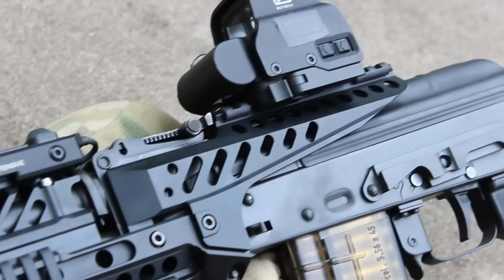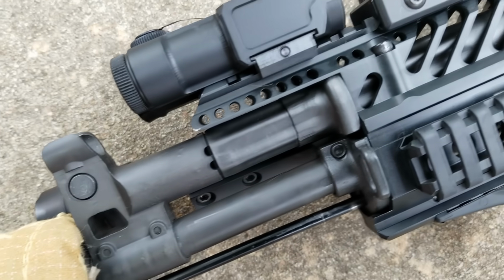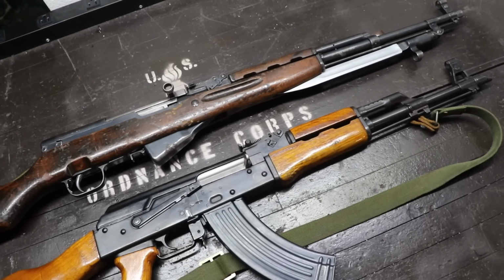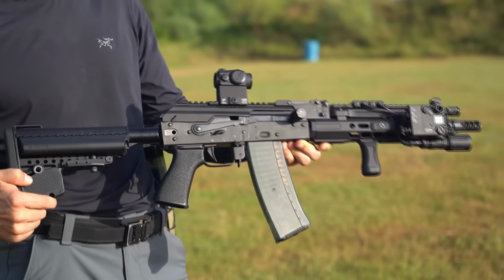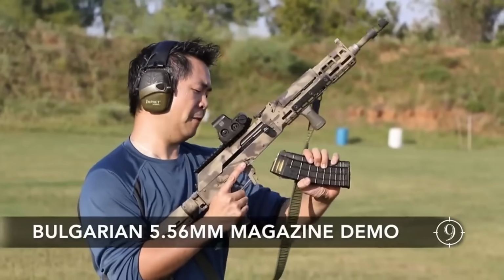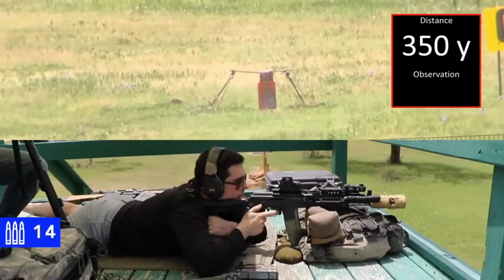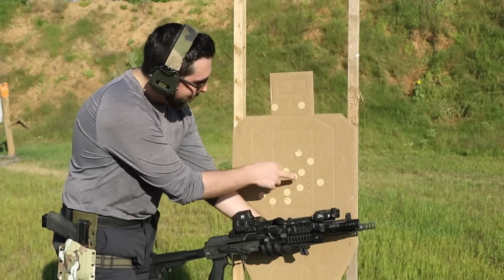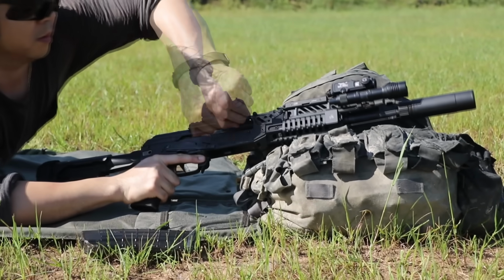North American AK "Alpha Trainer" - the 5.56 Russian Ammo-pocalypse Savior-ish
With Russian sanctions in full effect and the massive influx of firearm purchases during 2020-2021, many of the true overseas manufactured AKs in the United States have either shot up in price to collectible levels or simply evaporated altogether.  Exacerbating the issue is the recent State Department ban on Russian 'x39' ammunition.  Here's the story of N. American "Alpha Trainer"...how the project started and where the firearm currently sits in the scope of the U.S. AK Marketplace.

Over the past 20 years, the Kalashnikov rifle has quickly gone from a 'couldn't afford an AR' rifle into a highly sought after firearm in the United States, due mainly to the limitations and regulation on supply of the platform, as well as the advent of quality aftermarket modernization kits.

What do you think will happen in the next 20?

Observer setup seen here powered by:
- Vortex Optics Pro GT Tripod
- Phone Skope Lollipop Universal Digiscoping kit

Distance Conversions:
150y - 137m
200y - 182m
250y - 229m
300y - 274m
350y - 320m
400y - 366m
450y - 411m
500y - 457m

We love mail:
9 Hole Reviews
21175 Tomball Pkwy. No. 480